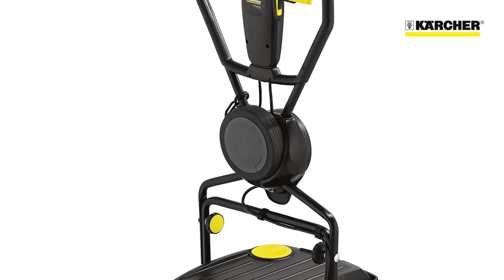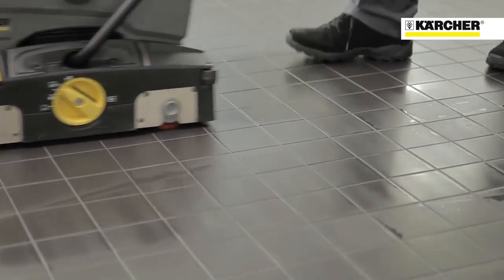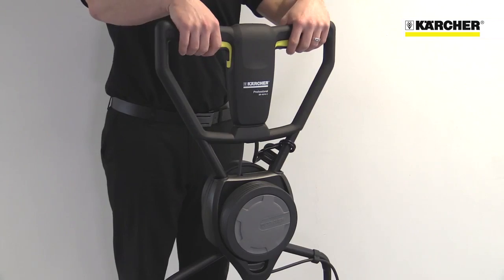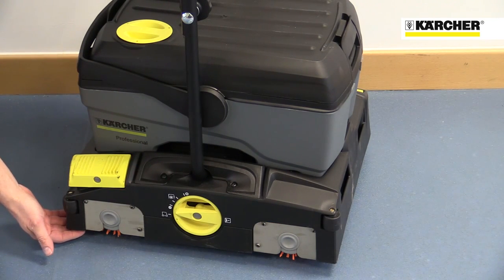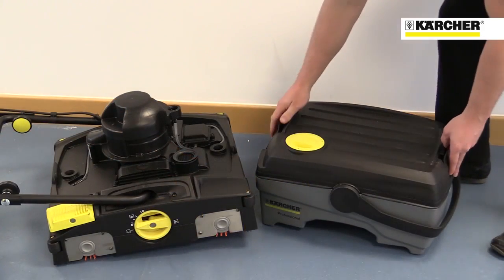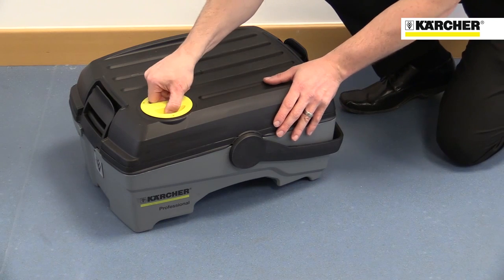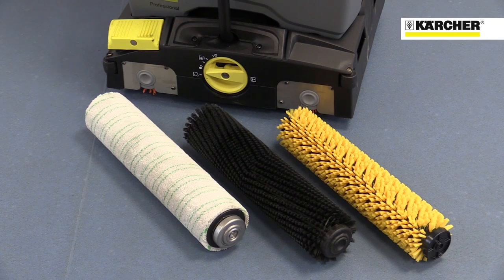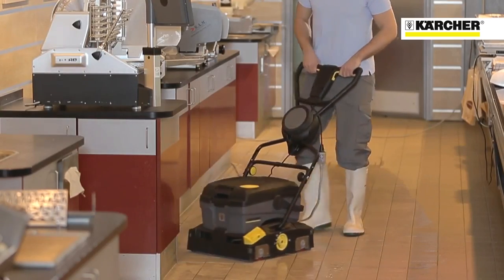Kärcher professional robuuste schrobmachine BR 40/10 C Adv Doornenbal BV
Leuk dat je dit leest...

Met deze video willen wij graag de Kärcher professional robuuste schrobmachine BR 40/10 C Adv aan je laten zien.

Bij Doornenbal BV op de Kruisboog 41 te Veenendaal kunt u terecht voor reparatie, onderhoud en service van uw reinigingsmachines.

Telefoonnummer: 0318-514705